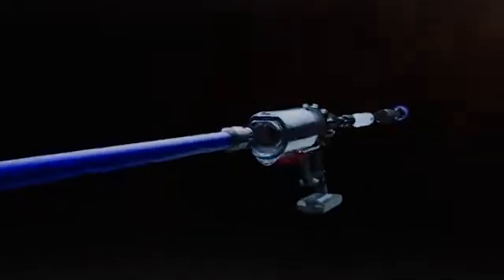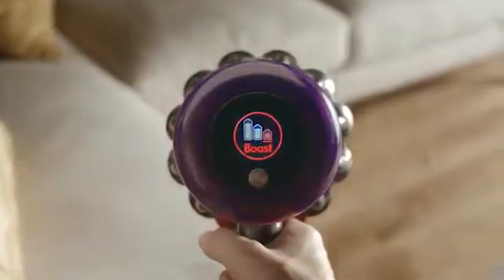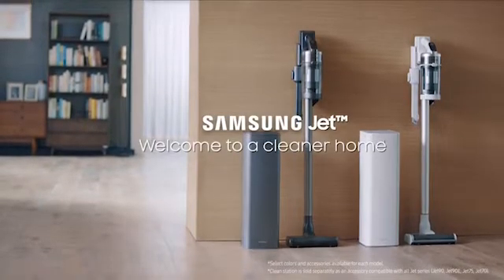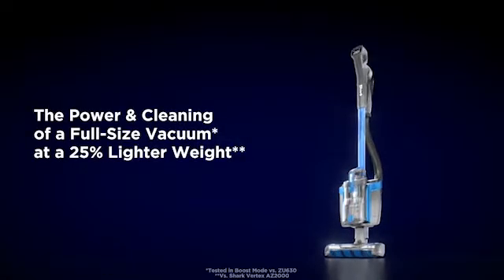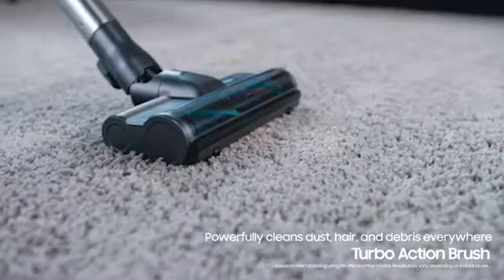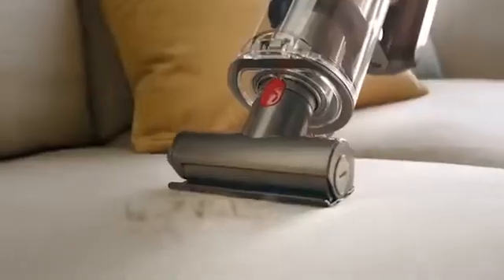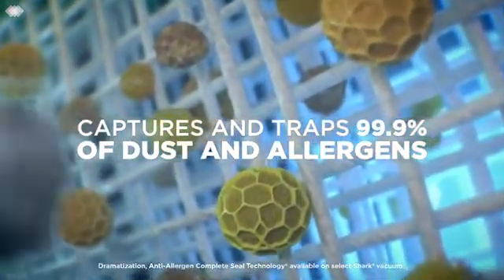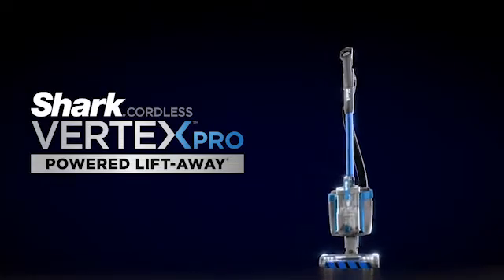Top 5 Best Vacuum Of 2023!✅🔥🔥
Welcome beautiful people, Let's talk about the best vacuum of 2023! I have made a list of the best vacuum of 2023 which will help you decide which one to choose.

    Amazon Quick Links:🔥
 Introduction 0:00
5: Miele C3 Alize
4: Shark Vertex Pro
3: Samsung Jet
2: Dyson V11
1: Shark S2 Navigator

I have prepared this video guide for the best vacuum of 2023 to give you the ins and outs to help you make the right choice. So let's get started.
It is essential to keep your space clean to have the appropriate vacuum for the job, which varies depending on the kind of floors you have and the amount of debris you encounter.Depending on your particular requirements, you might not have the best choice.Due to their portability and range, canister vacuums may be an option if you have stairs or bare floors.An upright vacuum can assist in the removal of dirt and hair from high-pile textiles in homes with carpeting.If you need your vacuum to be easy to move around, stick or handheld vacuums that are lightweight are another good option.
It feels much stronger and performs admirably on a variety of surfaces.Additionally, it has a self-winding power cord, a seven-level power adjustment function, and an onboard storage compartment for its three included attachments, among other useful features.It has an allergen-sealed construction and self-sealing dirtbags, making it a great option for allergy sufferers.

LetsReviewVacuum is a participant in the Amazon Services LLC Associates Program, an affiliate advertising program designed to provide a means for sites to earn advertising fees by advertising and linking to Amazon.com. As an Amazon Associate, I earn from qualifying purchases.